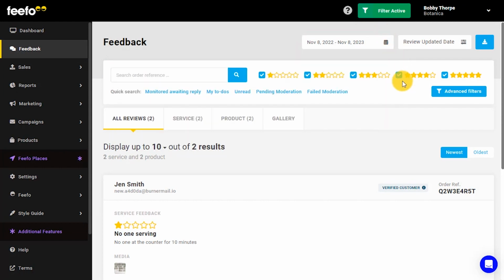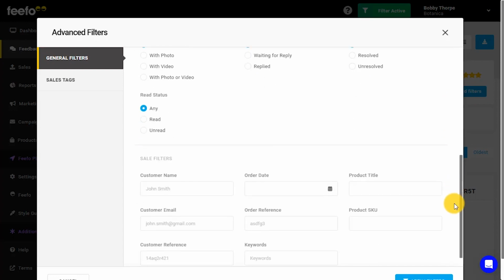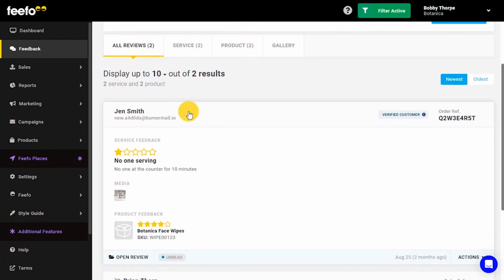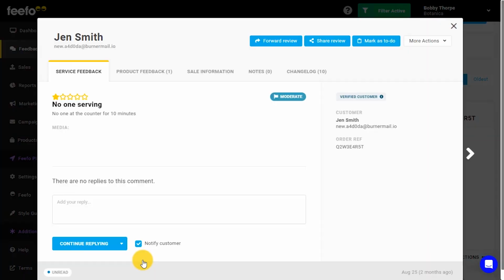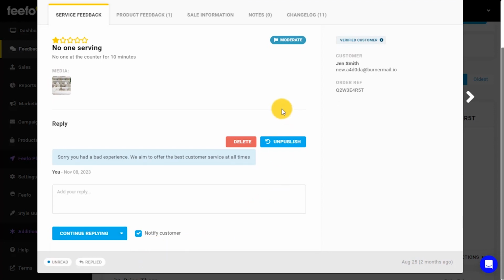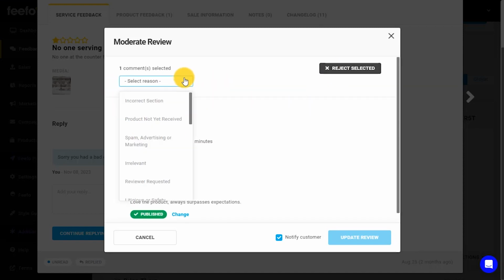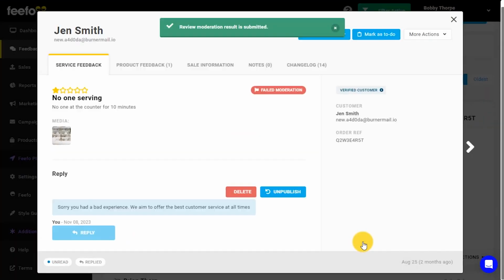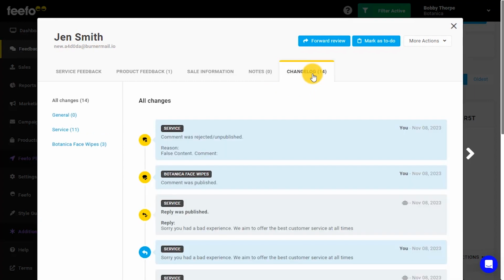Responding to Reviews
Discover the art of crafting impeccable responses to customer reviews with our step-by-step guide using the Feefo Hub. Learn how to engage with your audience and build lasting relationships through authentic and meaningful replies. Watch now to elevate your review management game